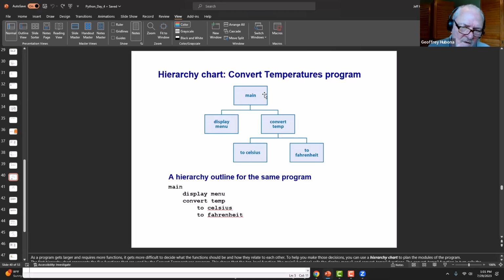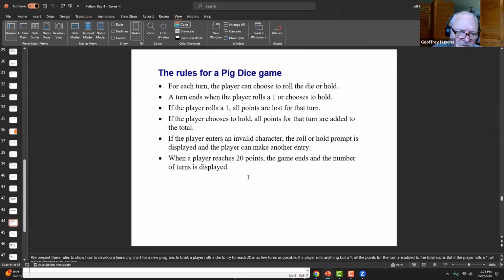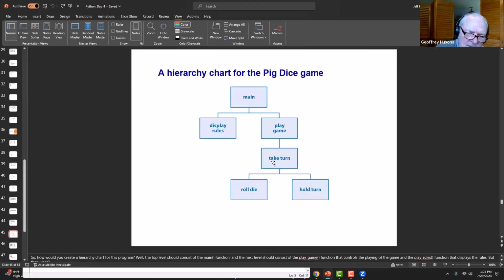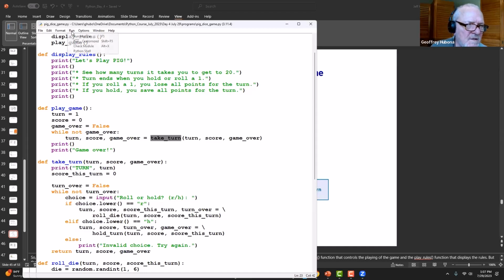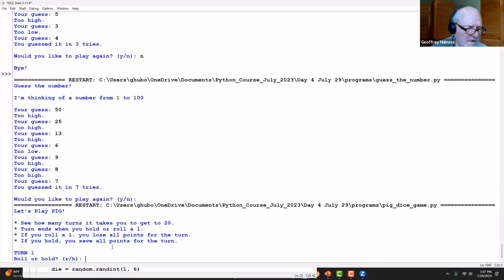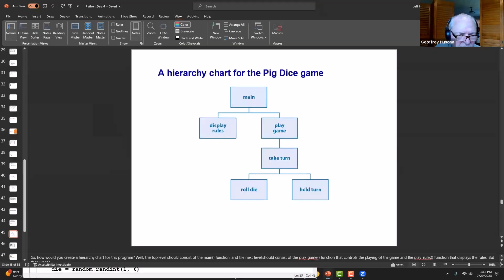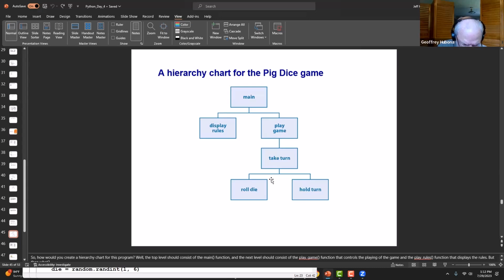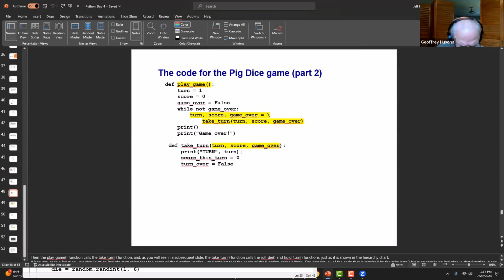Day 4 vid 9